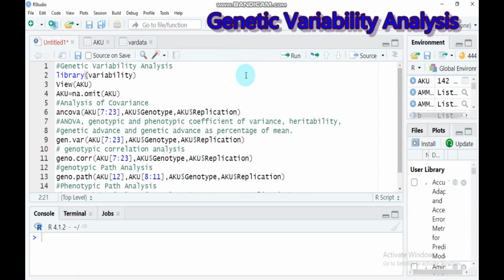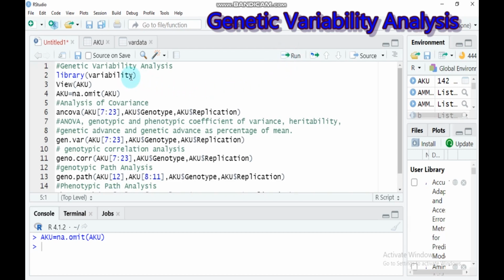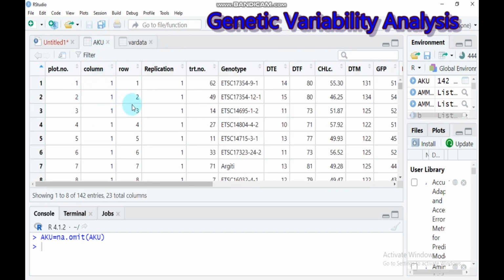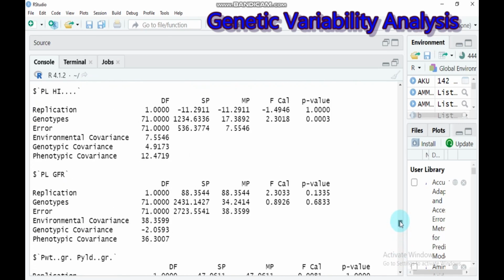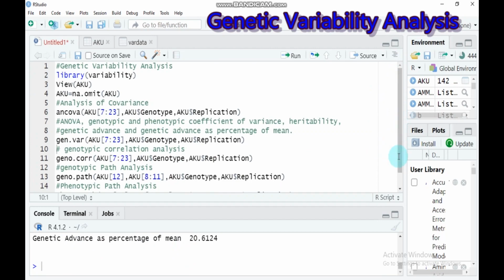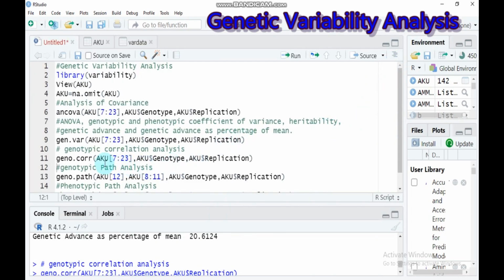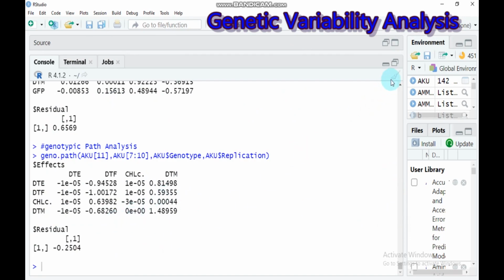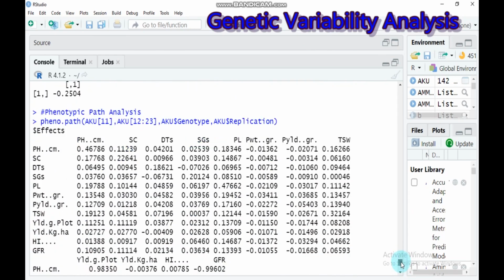Genetic Variability Analysis in R Software